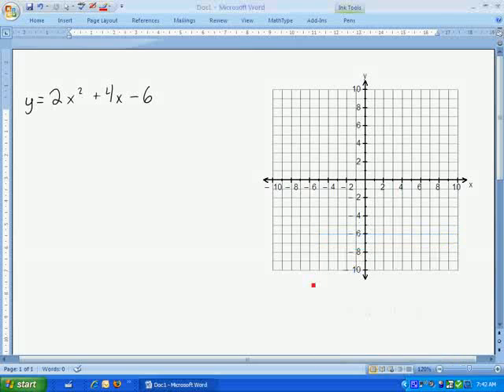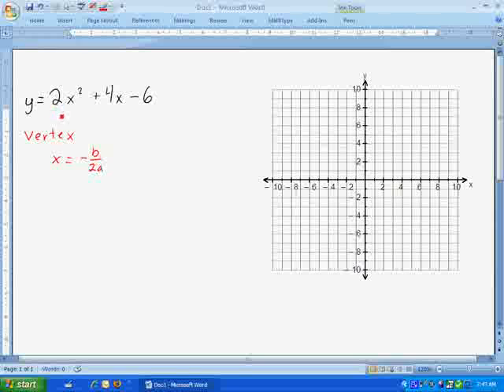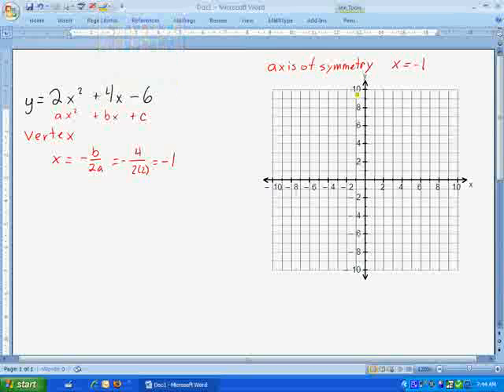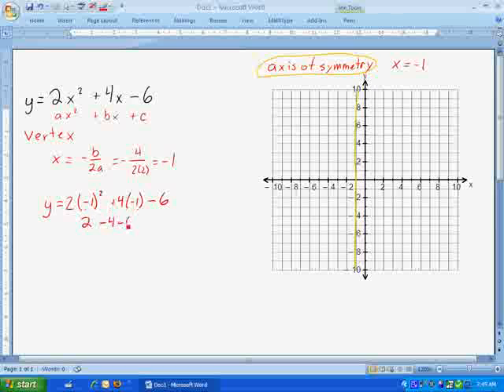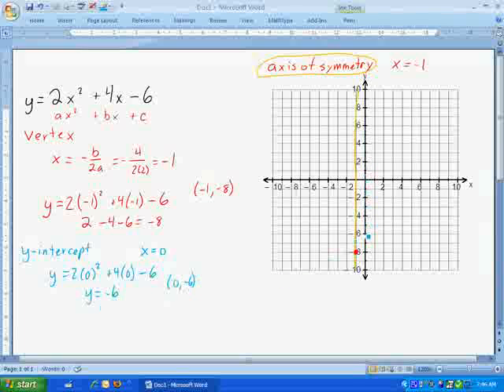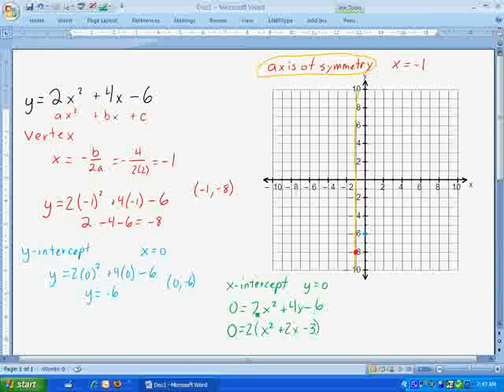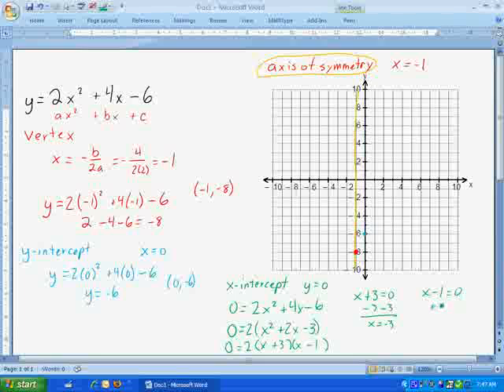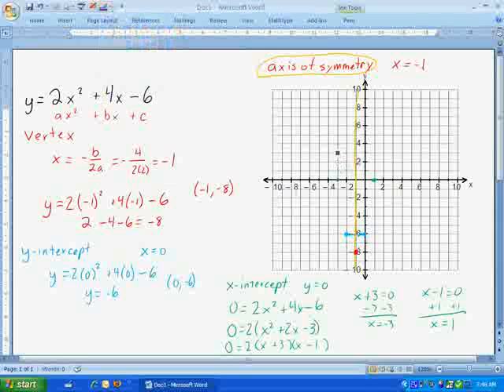quadratic equations 2b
Graphing a parabola from an equation in standard form.  Includes x-intercept, y-intercept, vertex, and axis of symmetry.  Be sure to use at least 5 points!